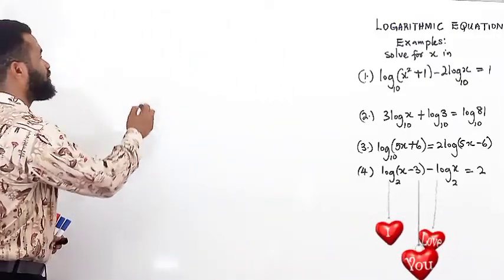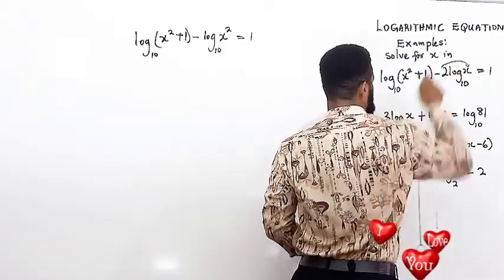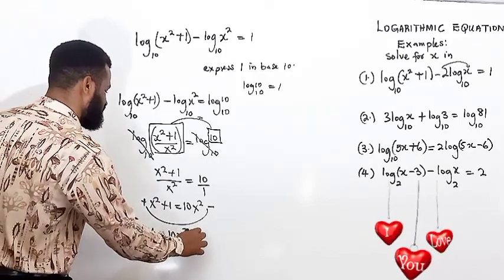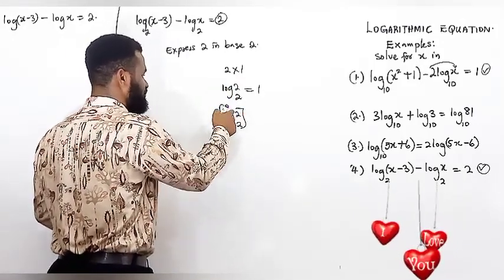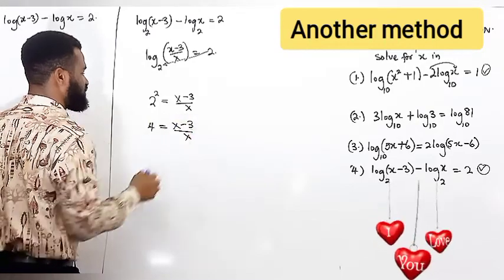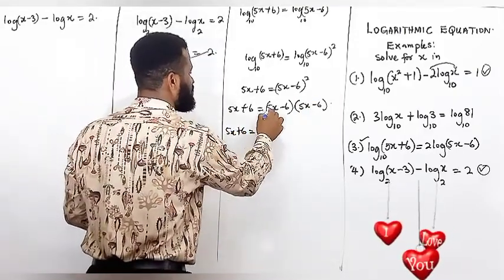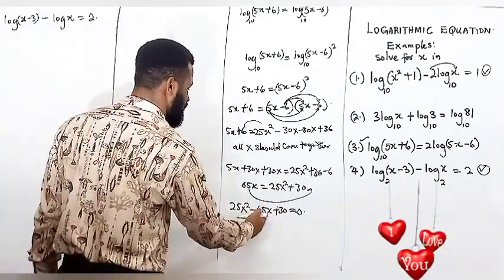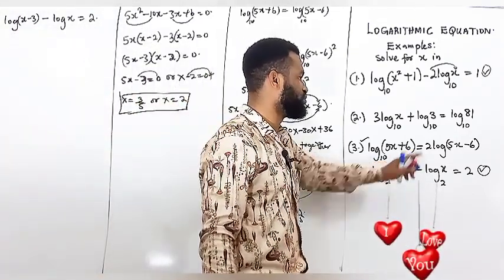How to solve Logarithmic equation.@vindalsacademy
This video teaches how to solve Logarithmic equation for all exams.